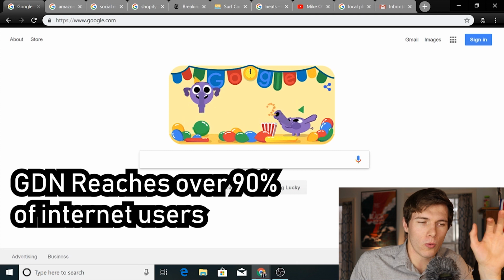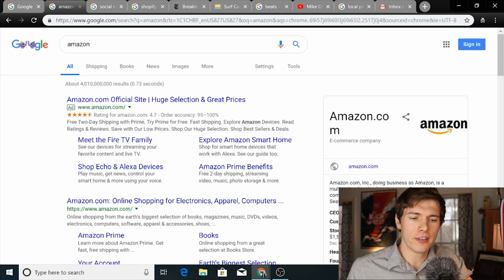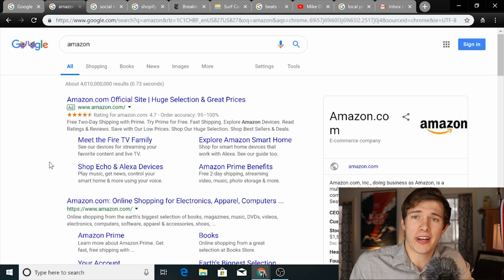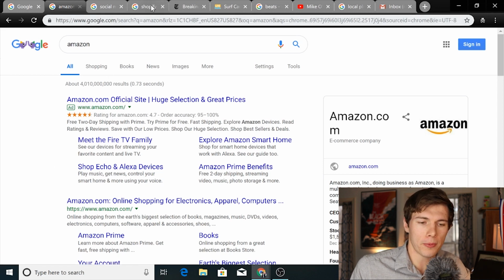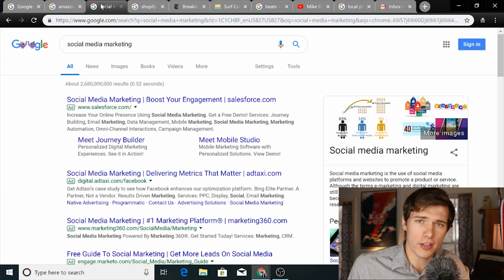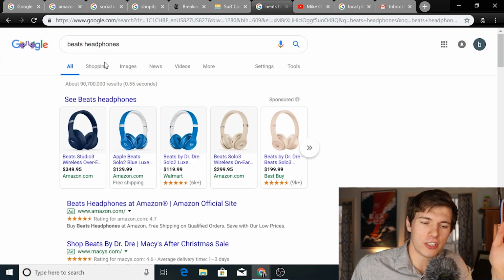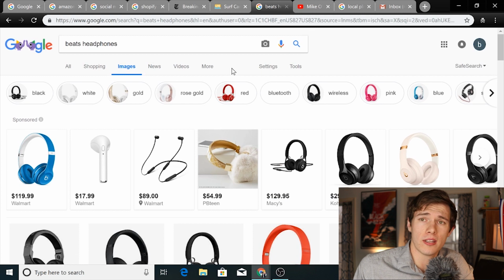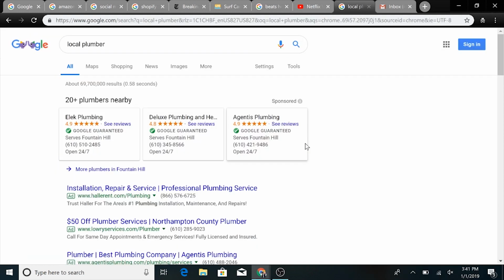Types of Google Ads 2020 (10 Types with Examples)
In this video, I talk about the major types of Google Ads.  There are two main locations for your Google ads.  The first is the Google search network.  The GSN includes all of Google's search-related websites as well as partnering search websites.  The second is the Google Display Network.  The GDN includes YouTube, Gmail, and millions of partnering websites.  These websites leave spaces for Google ads to rent, varying on a visit to visit basis.
1. Text ads:
    Google search - great for brand (artificial SEO) because your brand will appear first in searches for your name.  Also great to improve future organic ranking.  This could also be used to target keywords related to your products or services, as well as competitors and adjacent businesses.  Note: 53% of Google clicks are on the first link in a search.
     GDN - text ads can appear on blogs or other text type websites.  These may not always be as effective as an image ad though, depending on the case.

2. Responsive ads: these are ads that can change to fit in almost any advertising space.  These can be image or text ads and can change height and width to fit the available dimensions.  Typically only on the GDN

3. Image ads: very similar to the responsive ads in that these are usually images on websites.  These can be banners on websites or in other locations, depending on the size.  Image ads can be static, dynamic, or interactive.  Typically on the GDN, including YouTube

4.  Video - these are especially common on YouTube as video preroll ads.  Preroll ads are short commercials before videos, but this same concept can be used in the middle or even the end of videos

5. Shopping ads - an image, brief description, link, and price appear on the GDN.  Commonly seen in google search results and image results.

6. Shopping showcase: these shopping showcases can be found on GDN websites and typically are formatted as either a banner or large block with several products displayed with images, titles, and prices.

7. Call only - these are similar to text ads but link only to phone numbers.  The desired customer action is a phone call instead of a website visit.

8. Gmail sponsored emails - emails appear in the "promotions" tab on gmail.  If users open the emails, they will see the sponsor's ad and can click on it or interact accordingly

9. Google Guaranteed - businesses can be "Google Guaranteed" and in doing so, they get the top search result in a small box for terms such as "local plumber".  These results show a green check mark next to the brand and say "Google Guaranteed" which means that Google looked into the company's required licensing and documentation and verified its legitimacy.

10.  App promotions - in-app advertising is especially popular in free games on the app stores today.  These ads can link to websites or to other apps for users to download.

Thank you for the support!  Everything in this video is based on information we learned from online resources, our own experience, and books we have read.  Please do your own research before making any important decisions.  You and only you are responsible for any and all digital marketing decisions you make.  Thank your for watching!